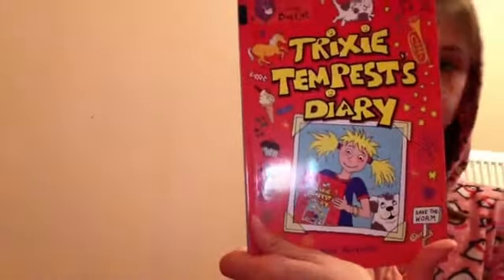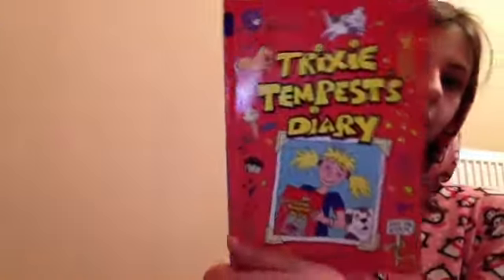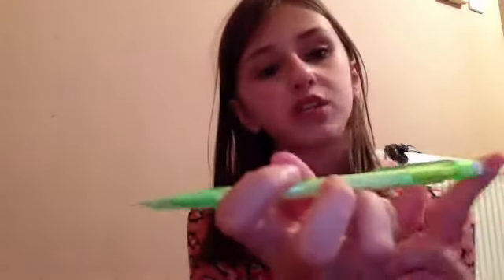My School Backpack and pencil case-Ellie-Mai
Previous video Instagram-e.crouch. Facebook-Ellie-Mai Crouch